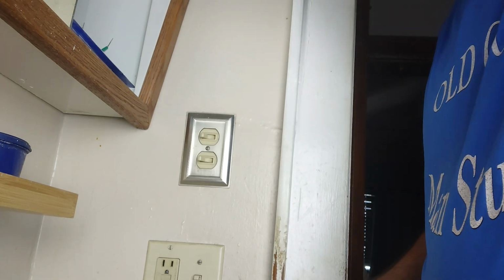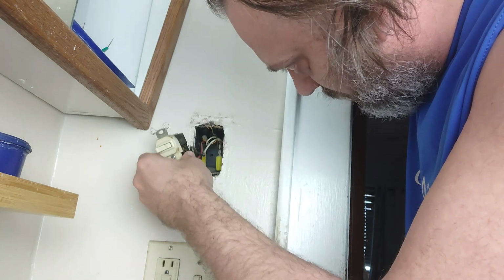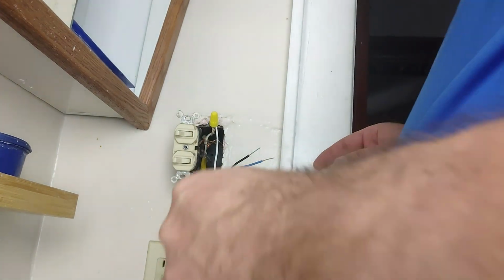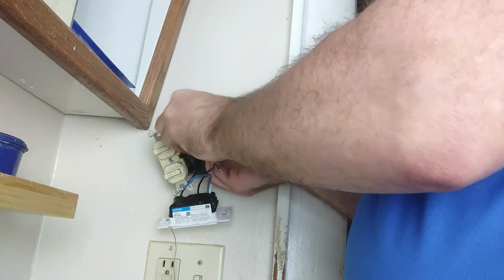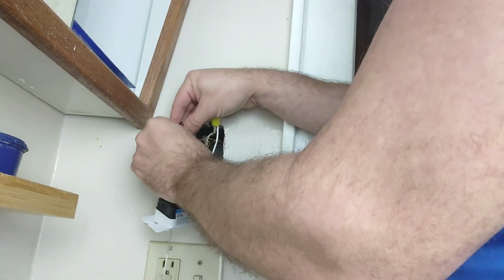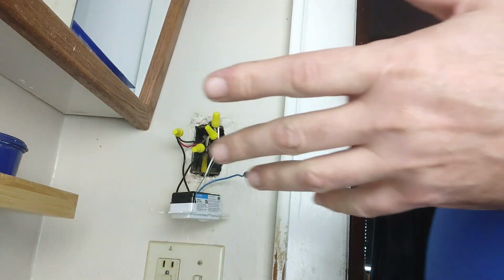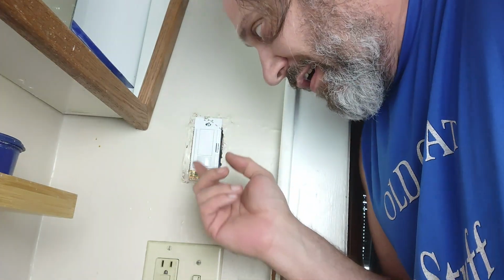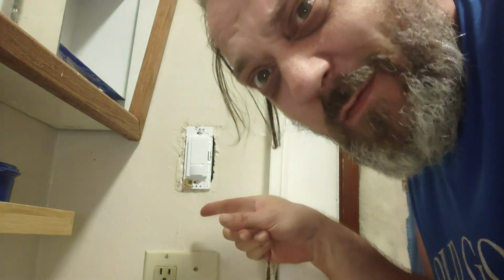Replacing double switch with Motion Sensing Switch